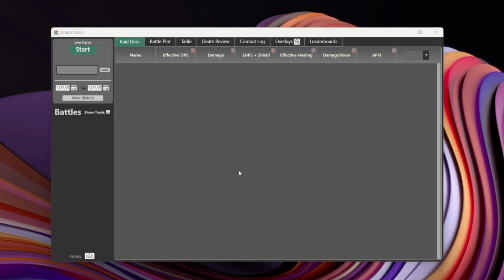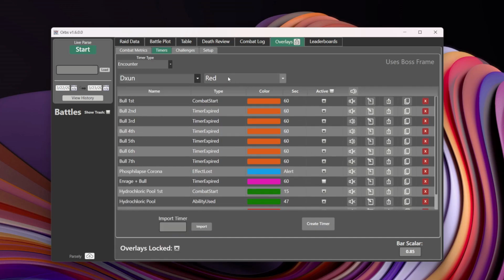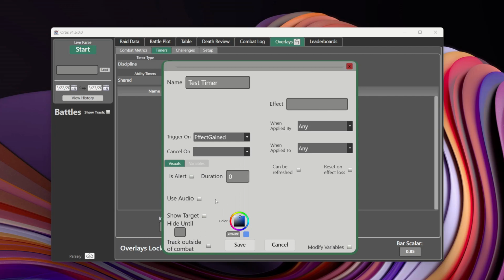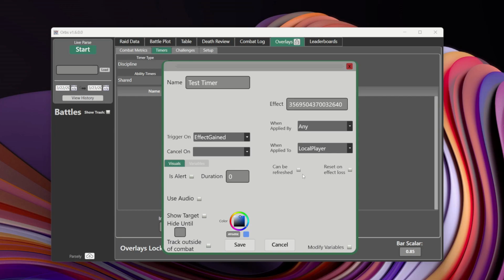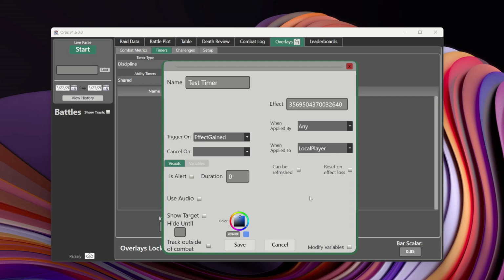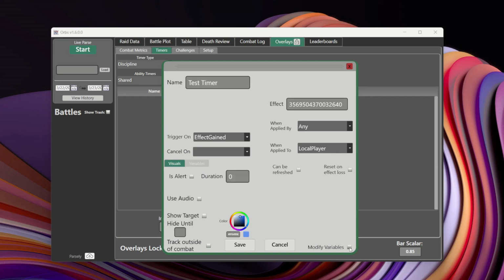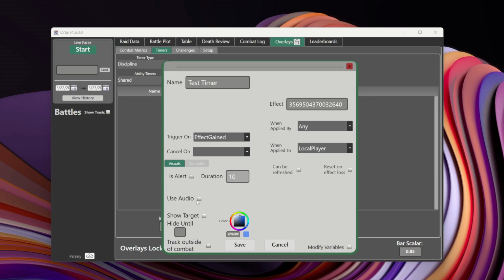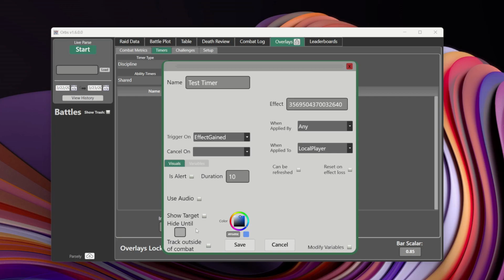Timer Creation Demo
This is a demonstration of how to create a simple timer and navigate the timer UI in Orbs.